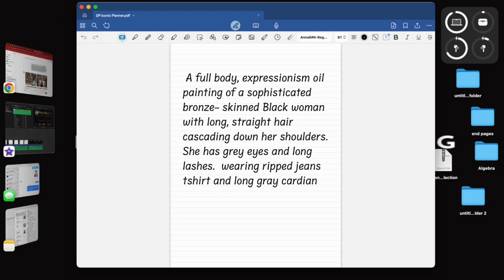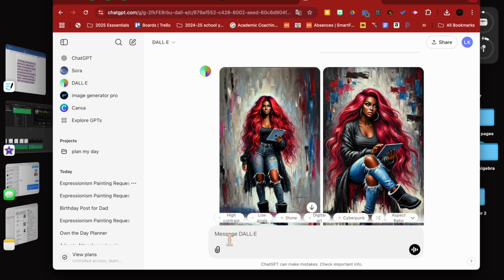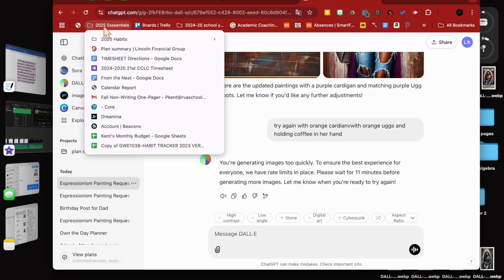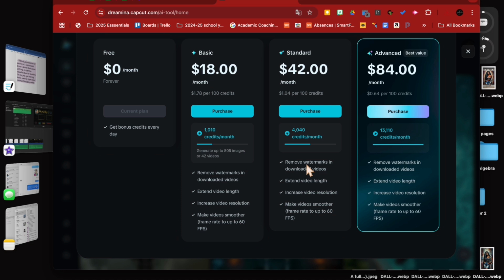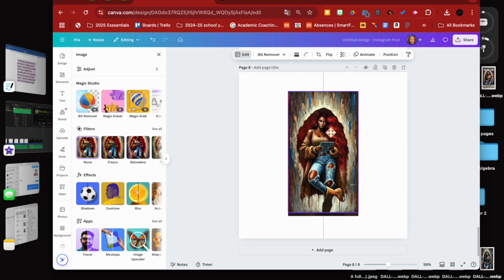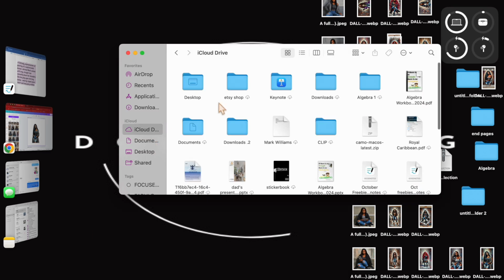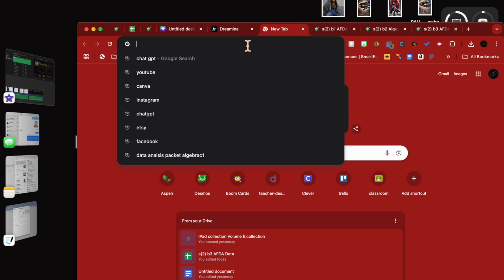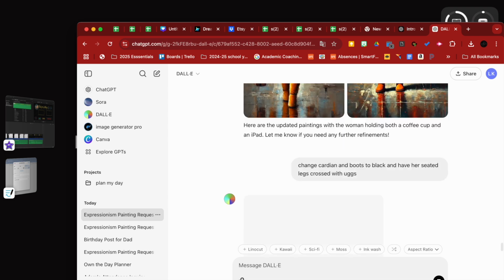🔥 ChatGPT Stickers That EVERY AI Lover Needs! (Make & Sell in Minutes!)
Welcome to My Digital Planning Channel! 🎉 | New Year 2025 Edition
Hey there! 👋 I'm Lynn, and I’m here to inspire your journey into the world of digital planning, organization, and creativity for the New Year! ✨ Whether you’re a seasoned digital planner or just getting started, this channel is your go-to place for:

Filming Equipment
Rode Me Mic
Articulating Arm Phone Mount Stand
Filming lights

📱 Digital Planner Tutorials – Learn how to use apps like GoodNotes, Notability, and more.
🖌️ Design Inspiration – Create beautiful spreads that motivate and keep you on track.
🎨 Customizable Templates – Tips for designing or choosing planners that fit your style.
🗓️ Productivity Hacks – Stay organized and crush your 2025 goals!
🛍️ Etsy Shop Sneak Peeks – Get a behind-the-scenes look at my shop, where I create unique digital planners for every lifestyle.

Let’s plan, create, and thrive together! 🌟

Description Sample
Create an  AfroAmerican realistic digital airbrush illustration with 3D high resolution studio lighting. She has a messy bun with soft edges, and wears a black sweater and jeans  with  large silver hoop earrings and silver bangle bracelets.  She's wearing oversized black designer
glasses. Both hands  holding an ipad. Her eyes focused on ipad  She is sitting at a desk.

Influencer code:
LNMSKENT

Filming Essentials
App: Goodnotes 6
iPad: 13 inch | 2024
Apple Pencil Pro
Apple Keyboard